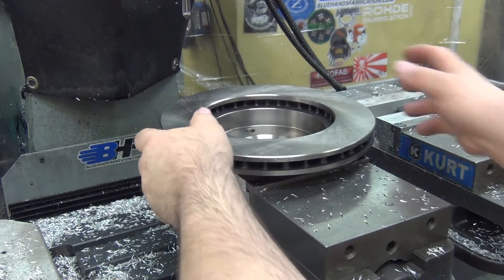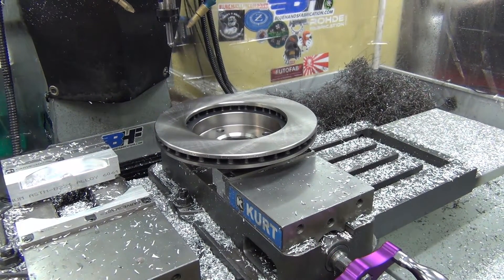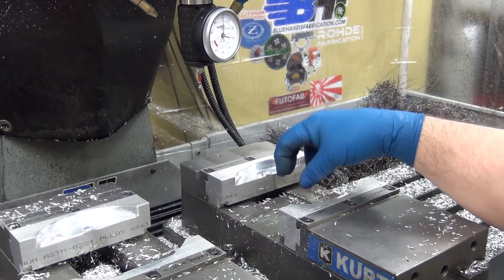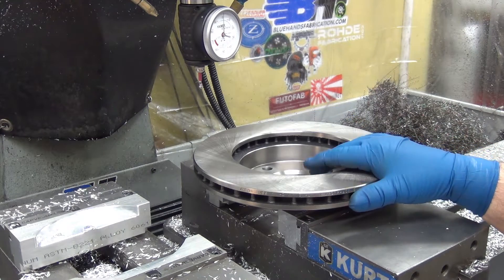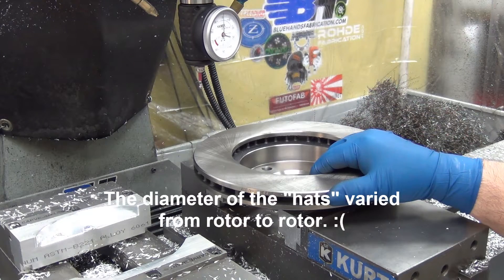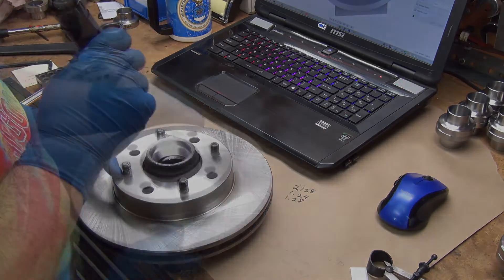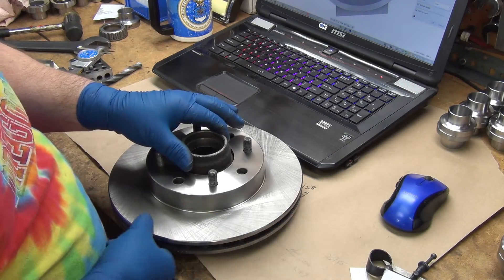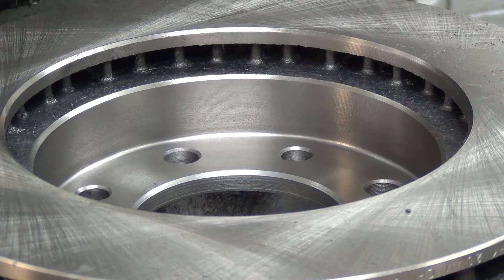G20 Brake Rotor Milling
I typically open up the center hole on the manual lathe. I would also use sleeves over the lug bolts to take up the slop in the holes and help center the rotor. By using the mill, I can open the center hole and then redrill new lug bolt holes. It eliminates the need for the sleeves. But, it cost too much to ship the rotors overseas, so those kits will still need sleeves. which will be a good job for the little cnc lathe. :) For those that always wonder, this is part of a brake conversion to modify a drum equipped Datsun 410/411 to disc brakes.